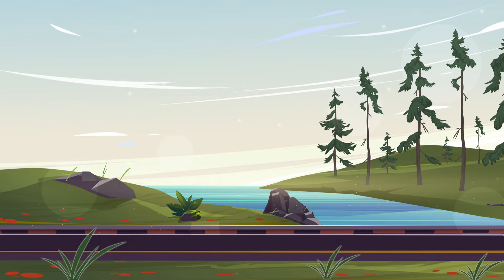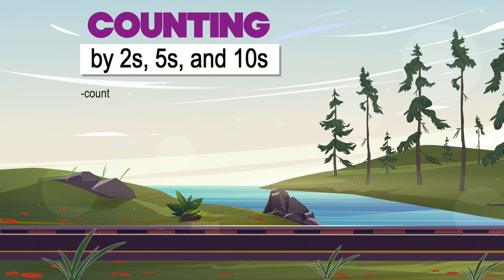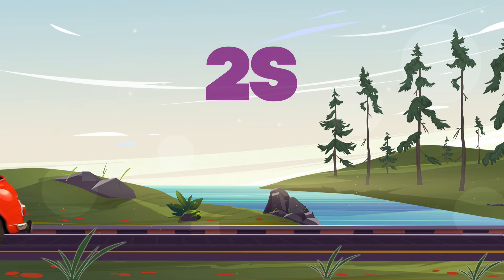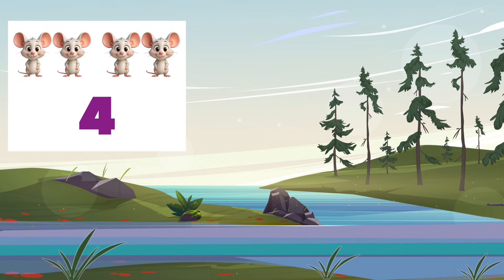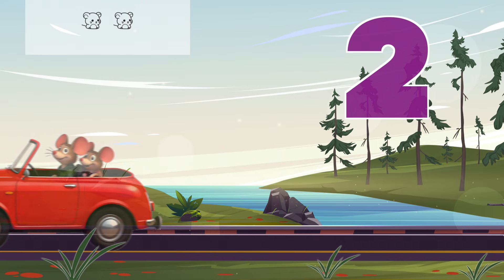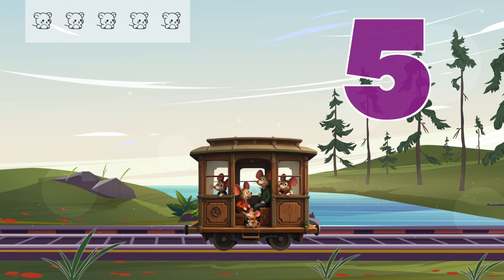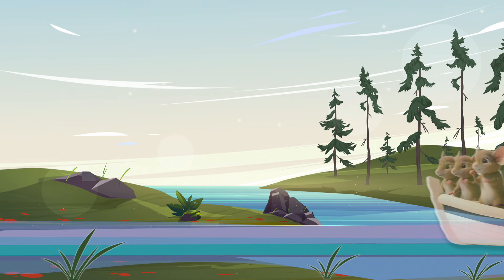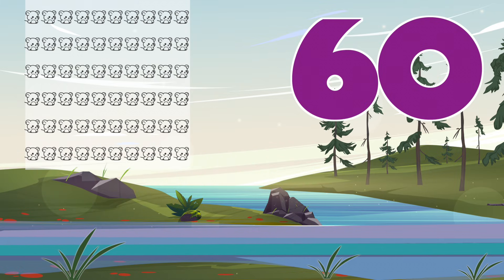Counting by 2s, 5s, and 10s | Skip Counting With Mice 🐭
Learn skip counting in a fun and visual way! 🐭🚗🚂🚤

In this video, kids practice:
 • Counting by 2s with mice riding in a car
 • Counting by 5s with mice in a train car
 • Counting by 10s with mice sailing on a boat

Skip counting helps children count faster, understand addition and multiplication, and build strong early math skills. This video is perfect for kindergarten and 1st grade, homeschool learning, and classroom practice.

✨ Bright animations
✨ Clear counting patterns
✨ Kid-friendly pace

👉 Great for parents, teachers, and young learners!